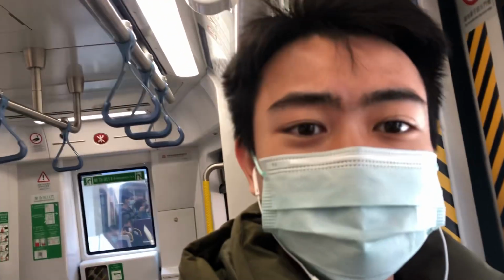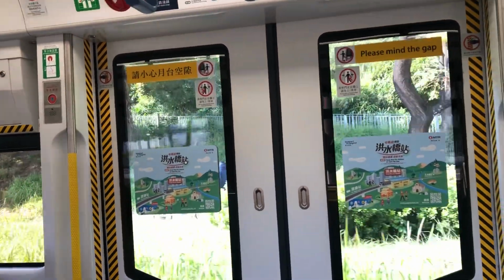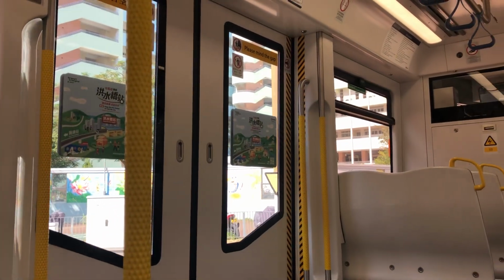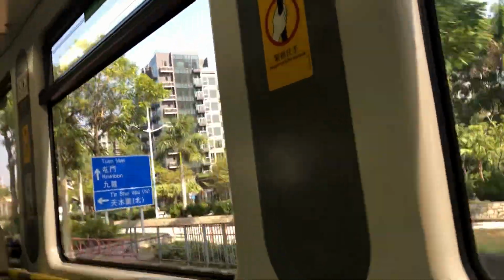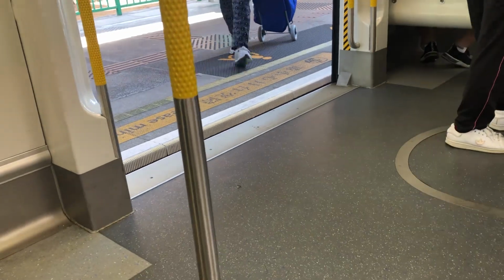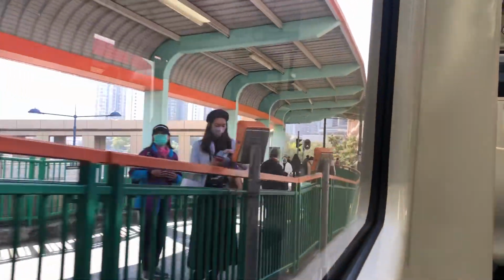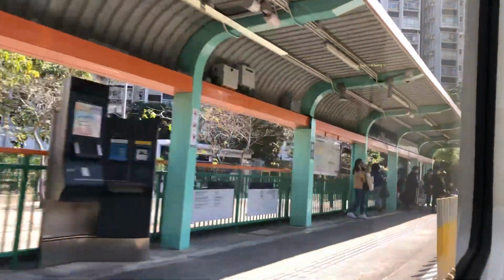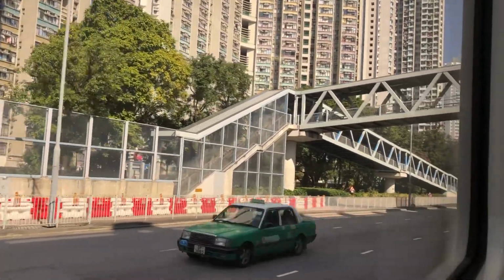[Anti-Loop] MTR LRT(Phase V) [1142] Rt 705 full journey loop from Tin Shui Wai to Tin Shui Wai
Onto 705, and a lucky Phase V

Train Car/Set: Light Rail(Phase V)[1142]/(1142/1220)
Route: 705
Section: Tin Shui Wai to Tin Shui Wai (Loop)
Terminus for Train: N/A (full circular)
Direction/Next Stop: Anti-clockwise/Tin Tsz

[Filmed on 27th December, 2022]